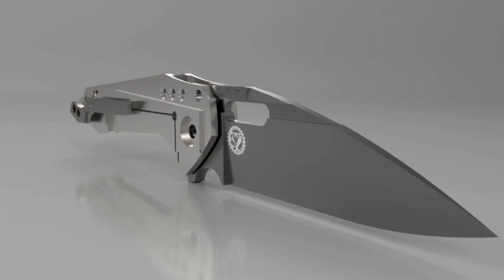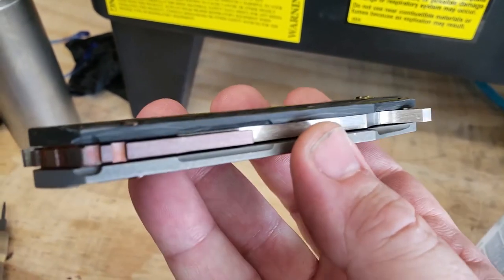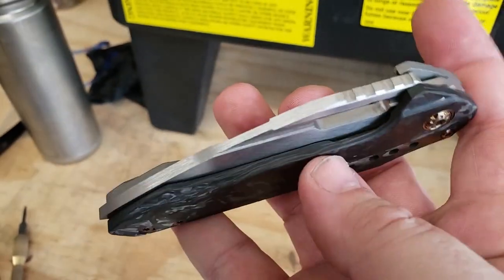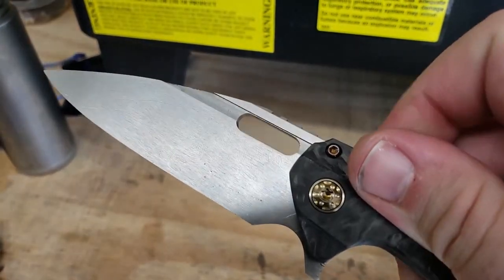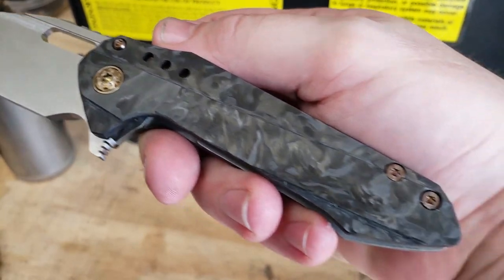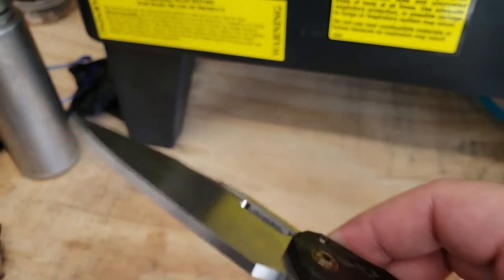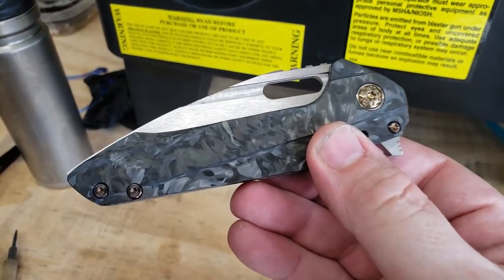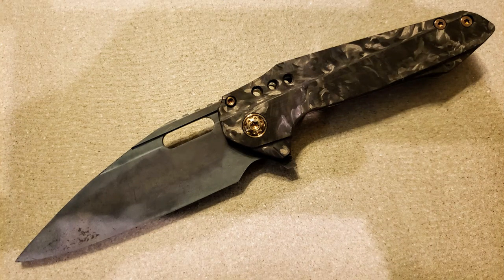The Apex #42 Prototyping Risti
Highlighted Content!

Stassa23

The Cutting Edge

Spring-Assist Knives Might Now Be Illegal in New York State

KnifeNews

DPx Gear Answers the Call for HEST/F Urban Flipper

BirdShot IV

Kevin cleary

bladecentered

Slicey Dicey

Doctor Frunkey

Stassa23

Shortcut Reviews

EDC Gear Reviews

Cedric & Ada Gear and Outdoors

JT's Knife Life

EpicSnuggleBunny

Eugene Kwon

House of Wisdom

Canadian Cutting Edge

Simple Little Life

SMKW.com

Blade HQ

Zelrick

Mailing Address:

Zelrick
5517 N. Farmer Branch Rd. #144